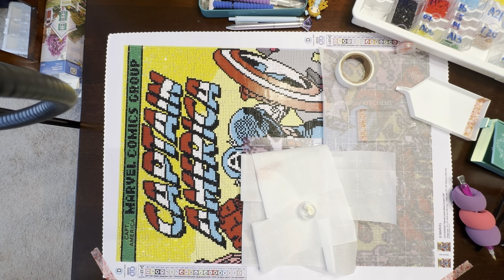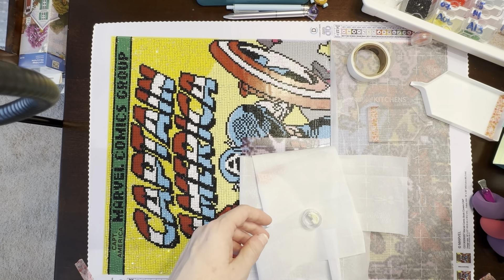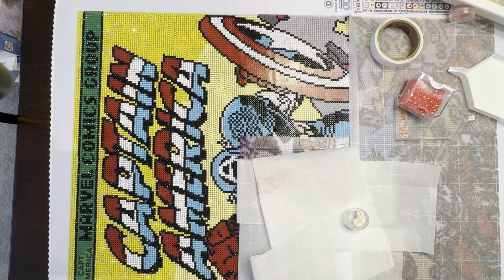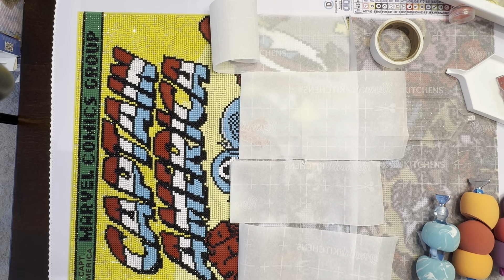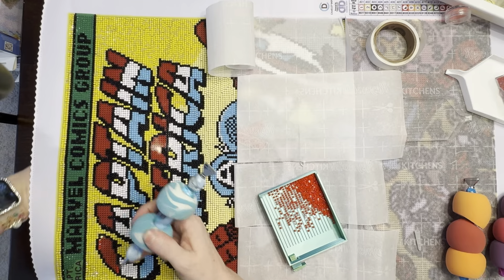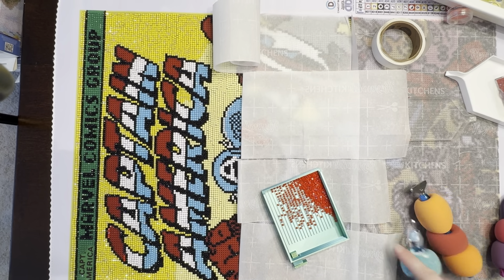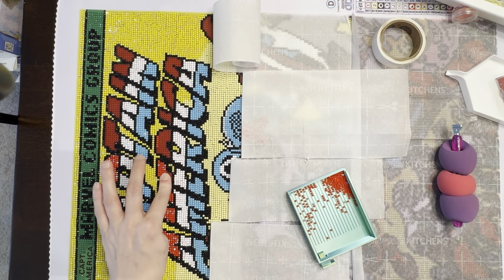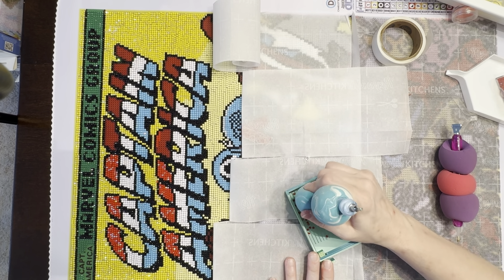WIP & Chat Paint with Friends Superhero hosted